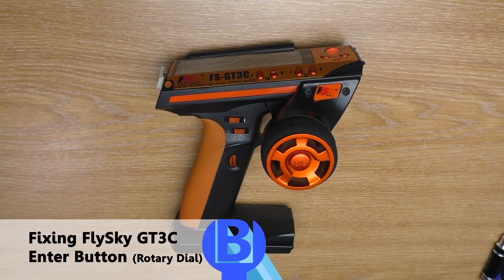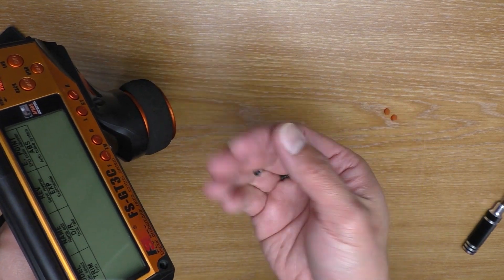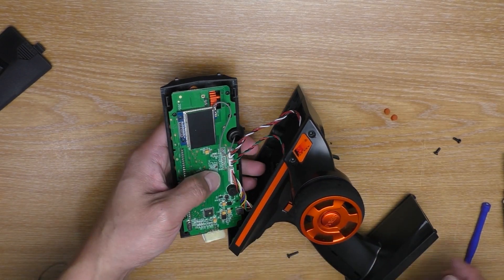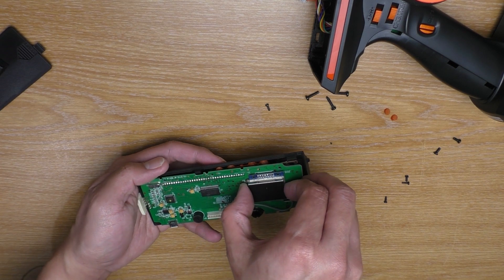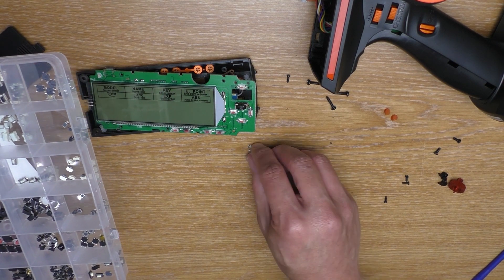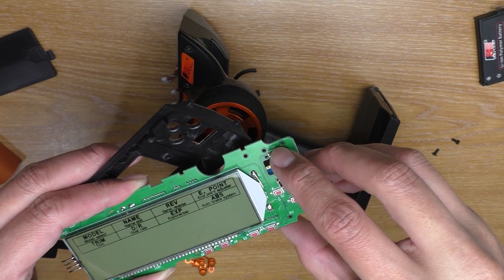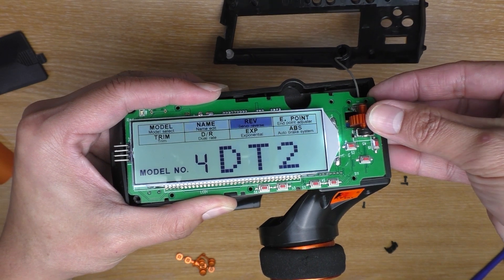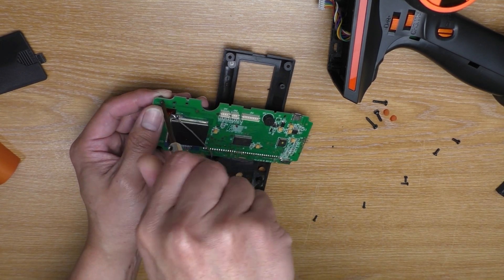How to Fix FlySky GT3C Enter Button (Rotary Dial Button)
Many cars still use the FlySky AFHDS protocol so I decided to fix my old transmitter.
The box of switches I use
This will also work

Time Stamps
Intro 00:00
Disassembling 00:24
Soldering 05:32
Reassembling 07:00
Testing 13:53